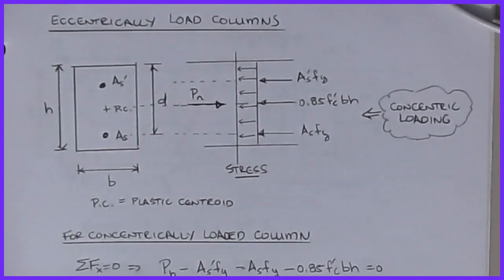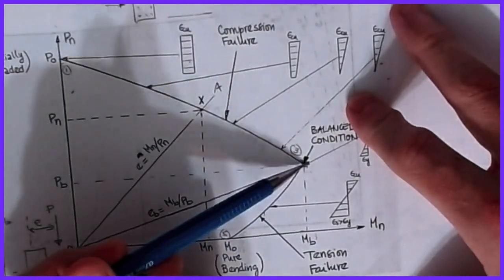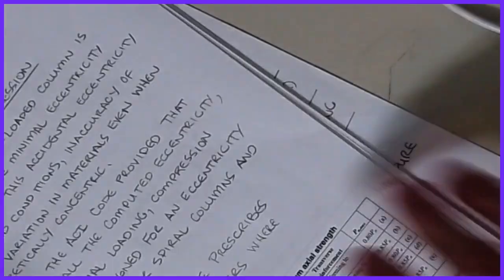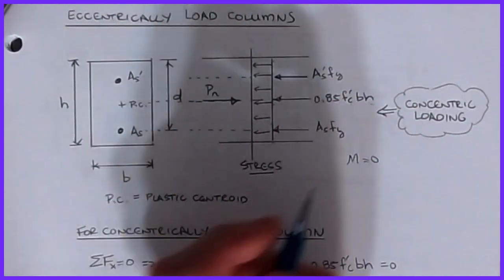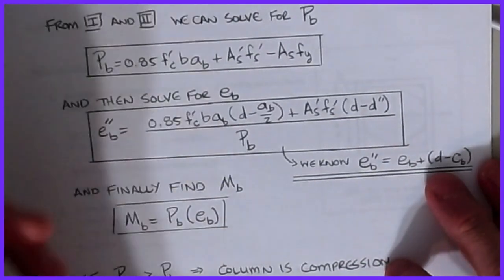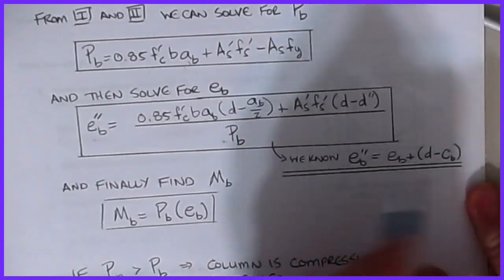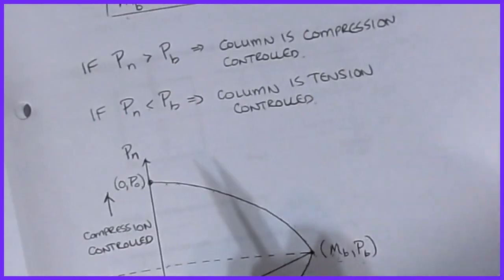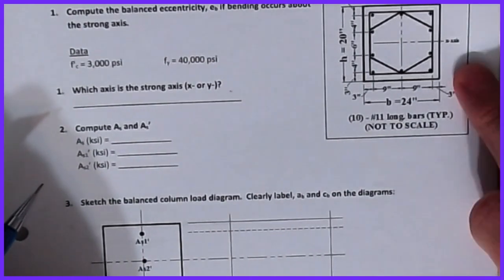019 CE342 Concrete Design - RC Eccentric Columns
This video discusses the stress distributions in concentric and eccentric columns.  Correlations to the Whitney Stress block are included.